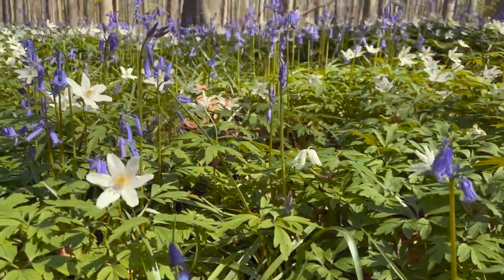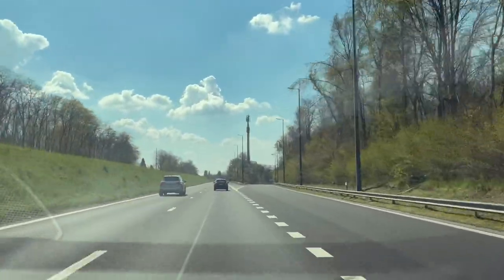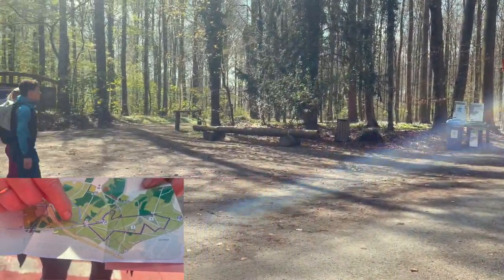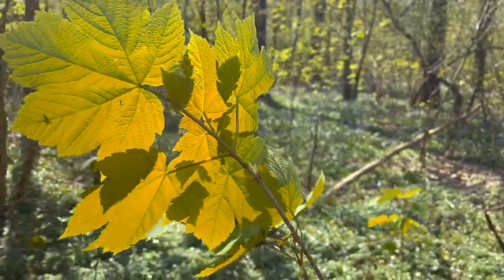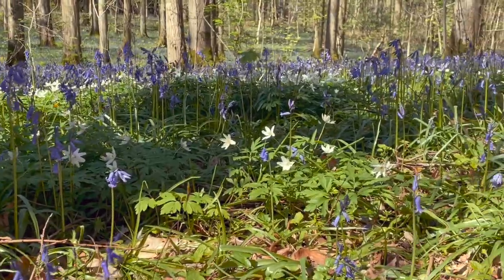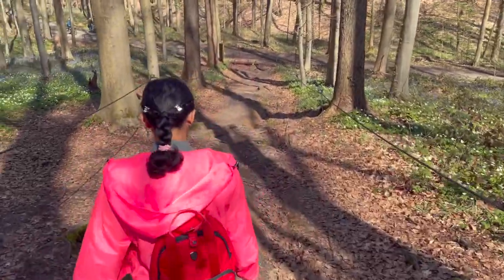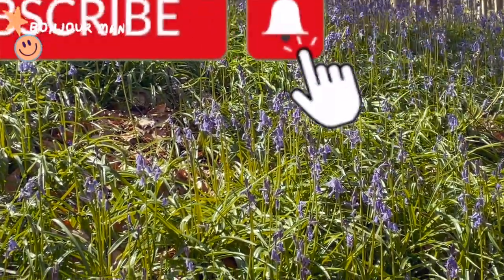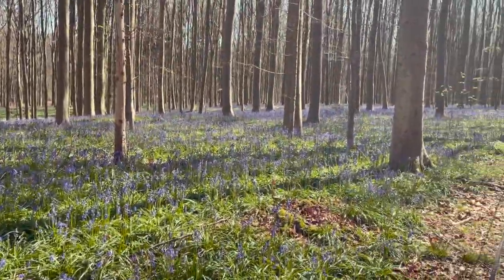Why Belgium's Hallerbos Forest is Famous? Visit Before Its Too Late! Rare & Unseen BlueBells (FREE)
Beautiful bluebells! Ever wondered why Belgium's Hallerbos Forest is famous? So many interesting facts and stories behind it! The rare beautiful purple carpet is FREE of cost to visit, hurry up and plan you trip. And yes its FREE, no entry tickets!

One of the option to park (we parked here on street)

Bus:

On working days
From Halle station to the 'Vlasmarkt' stop on Nijvelsesteenweg (4 minutes from the Forest Museum): TEC line 114 (9 minutes by bus). or timetable TEC line 114 (type 114 on the website of the TEC, click on 'search' and select date in the calendar)

On weekends and holidays
From Halle station to 'Lembeek Congo': line 156 of De Lijn (17 minutes by bus + 17 minutes on foot to Vlasmarktdreef, forest entrance). Please note: this bus only runs every hour. Or from Halle station to the 'Hallerbosstraat' stop: line 155 of De Lijn (15 minutes by bus + 10 minutes to the forest entrance at Hogebermweg 'P1'). Since the TEC does not run on weekends, accessibility by public transport is severely limited.

-Mansee & Ashu